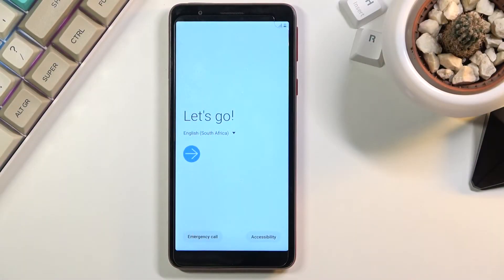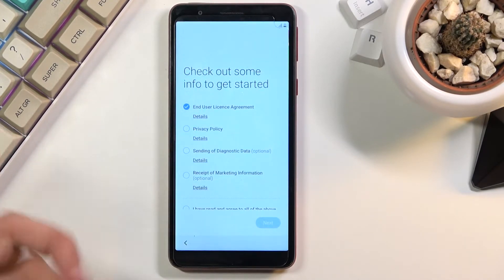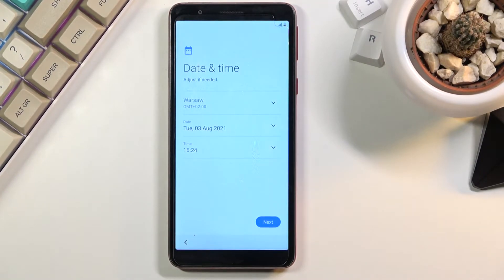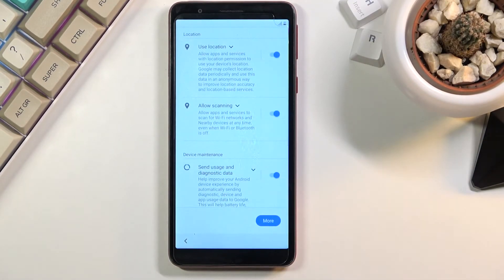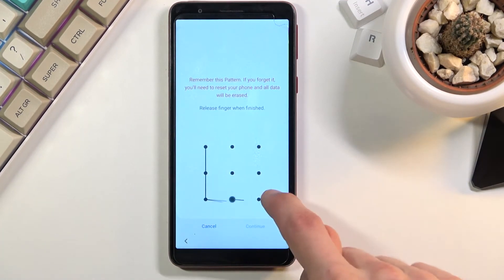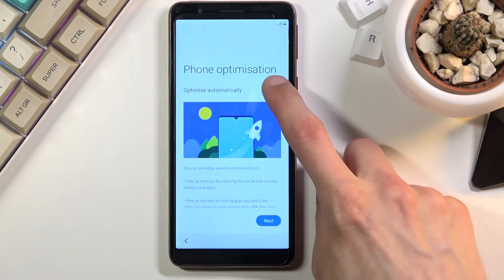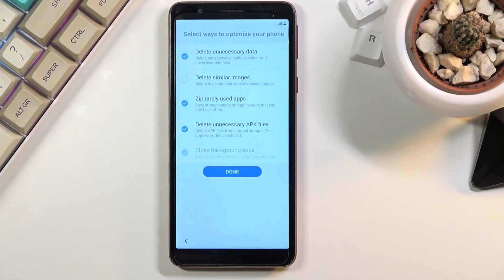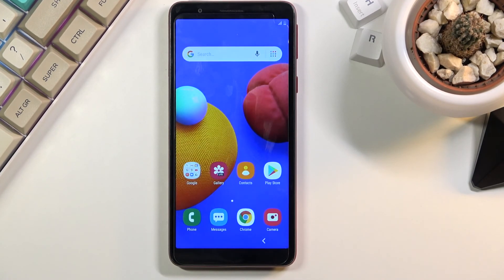How to Set Up SAMSUNG Galaxy A01 Core – First Activation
Find out more about SAMSUNG Galaxy A01 Core:
Open this tutorial if you want to know how to go through the SAMSUNG Galaxy A01 Core activation process. Our specialist will show you how to turn on this smartphone and then show you how to do the basic configuration. Follow the instructions and successfully set the default language, set the date and time, log into your Google Account, connect to Wi-Fi and much more. If you want to know more about your SAMSUNG Galaxy A01 Core, visit our YouTube channel.